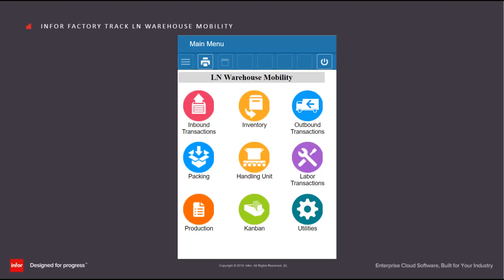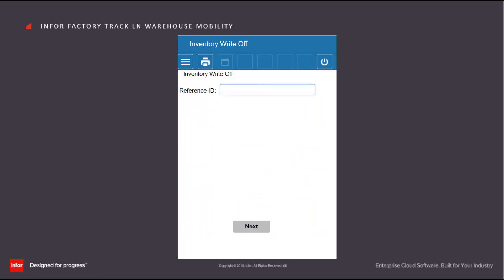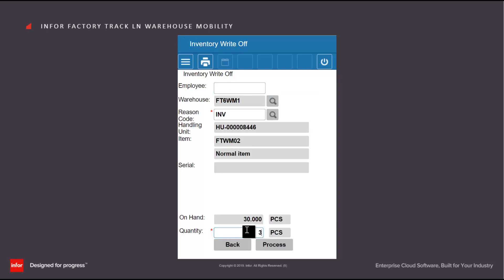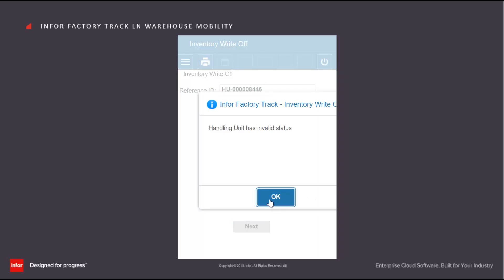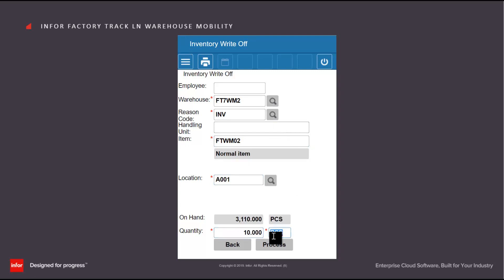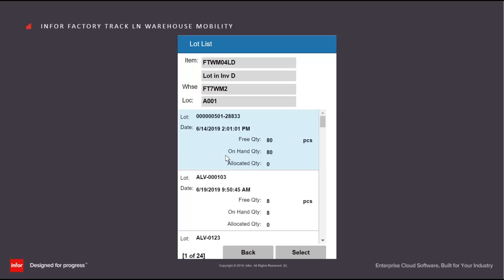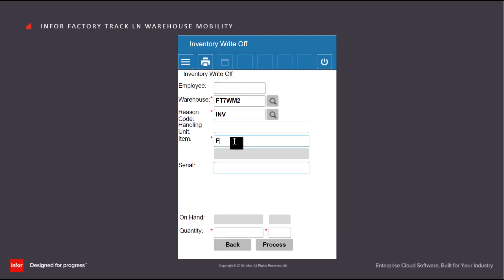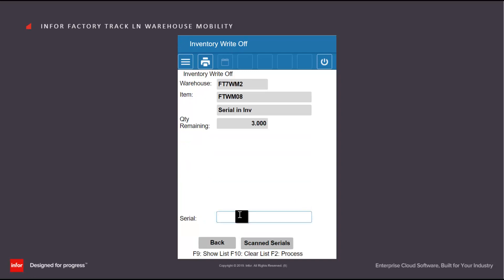Write Off Transaction in Infor Factory Track for LN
Brief overview of the Inventory Write-Off transaction available in the Warehouse Mobility module of Infor Factory Track for LN. Used to reduce the inventory of an item in a specific location. The Write-On transaction is also available to increase the inventory of an item in a location. A further transaction, Inventory Adjustment, is available to adjust the inventory level of a stock point by entering the total value and the system determining whether this is a negative or positive adjustment.